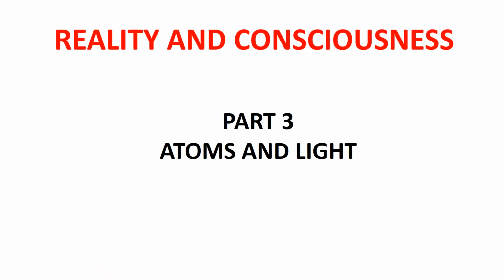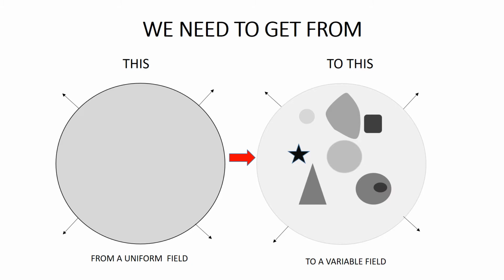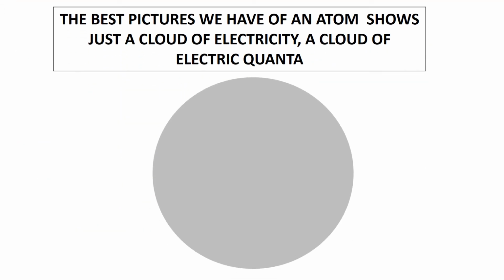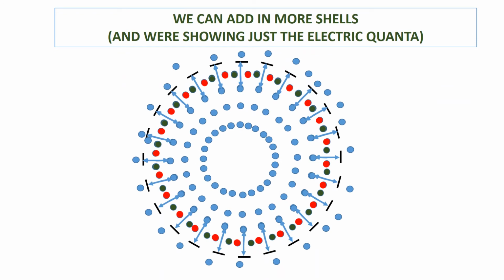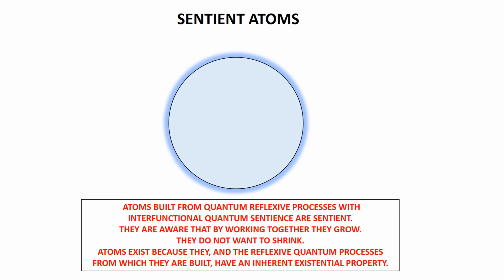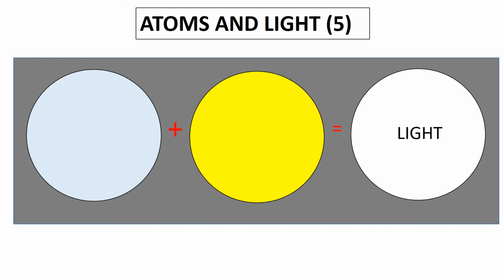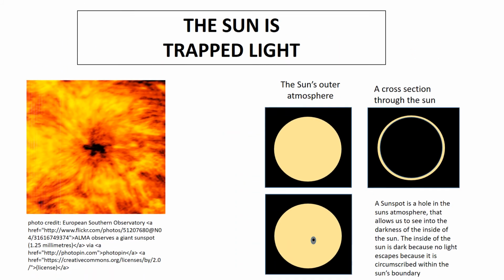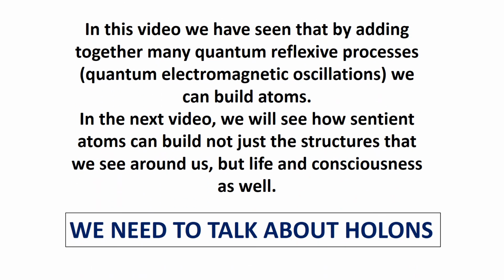REALITY AND CONSCIOUSNESS, PART 3, ATOMS AND LIGHT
THIS IS THE THIRD VIDEO IN THE PLAYLIST SERIES, REALITY AND CONSCIOUSNESS FROM QUANTUM PROCESSES AND HOLONS( DESCRIBED BELOW).

THIS VIDEO EXLAINS HOW AND WHY ATOMS AND SO MATTER IN GENERAL COMES INTO EXISTENCE. ATOMS ARE SHOWN TO BE MADE OF TRAPPED LIGHT ( STRICTLY ELECTROMAGNETIC OSCILLATIONS).  THE TRAPPED LIGHT OF THE BLACK SUN IS' 'VISIBLE' BENEATH ITS PHOTOSPHERE. THE SCIENCE AND MATHEMATICS SUPPORTING THIS VIEWPOINT IS SET OUT IN PARTS TWELVE, a TO d, OF THIS SERIES.

THIS VIDEO PLAYLIST CONSISTS OF A SERIES OF FIFTEEN VOICED OVER POWERPOINT PRESENTATIONS THAT TOGETHER EXPLAIN HOW THE REALITY WE SEE AROUND US AND OUR CONSCIOUSNESS OF THAT REALITY ARE INEXTRICABLY LINKED.
THE VIDEOS DESCRIBE THE UNIVERSE AND OUR CONSCIOUSNESS OF IT IN TERMS OF QUANTUM ELECTRICAL PROCESSES AND HOLONS, RATHER THAN PARTICLES AND SPACE..

THE UNIVERSE IS DESCRIBED IN TERMS OF AN INFINITE QUANTUM PROCESS FIELD. THAT  HAS MANY INTERFUNCTIONAL PROPERTIES INCLUDING CHARGE, SPACE, TIME,  AWARENESS AND BOUNDARIES.

HOLONS BUILT UP FROM THE QUANTUM PROCESSES OF THIS FIELD EXPLAIN EVERYTHING AROUND US FROM THE SMALLEST IMAGINABLE ENTITY TO THE ENTIRE  UNIVERSE. AND AT THE SAME TIME THEY EXPLAIN HOW QUANTUM AWARENESS, AN INTEGRAL PART OF THE QUANTUM PROCESS FIELD,  BUILD HOLON AWARENESS, THAT ACCOUNTS FOR  THE EMERGENCE OF LIFE AND HUMAN CONSCIOUSNESS.
WE SEE HOW WE ARE CHANGED BY THE TOOLS THAT WE USE.

AND THERE ARE EXPLANATIONS FOR HOW OUR MINDS WORK AND WHERE OUR EMOTIONS COME FROM. WE FIND OUT HOW WE THINK AND HOW WE MAKE GOOD AND NOT SO GOOD DECISIONS. AND HOW THESE DECISIONS  HAVE HUGE BEARINGS ON OUR MENTAL HEALTH.

THE TERRIFYING DANGERS OF GROUP THINK ARE CLEARLY EXPOSED.

THE CONCEPTS OF COSMIC CONSCIOUSNESS, INCARNATE AND DISCARNATE CONSCIOUSNESS ARE DISCUSED IN TERMS OF HOLONS, AND SPIRITUAL AND RELIGIOUS EXPERIENCES ARE DEEFINED IN HOLON TERMS.

THE BOUNDARY BETWEEN WHAT CAN BE KNOWN THROUGH SCIENCE AND WHERE FAITH IN GOD BEGINS IS CLEARLY DEFINED IN HOLON TERMS.

THE LAST FOUR VIDEOS IN THE SERIES, THE SCIENCE AND MATHEMATICS OF HOLONS, DESCRIBE HOW  A UNIVERSE  MADE FROM QUANTUM PROCESSES AND HOLONS DOES A BETTER JOB OF EXPLAINING SOME PUZZLING SCIENTIFIC EXPERIMENTS THAN THE CURRENT PARTICLE AND SPACE SCIENTIFIC PARADIGM.

 THE FIFTEEN VIDEAO VIDEOS ARE:

PART 1. INTRODUCTION AND THE QUANTUM SENTIENCE FIELD.
PART 2. PROCESS AND INTERFUNCTION… WHY SENTIENCE AND SPACE ARE INSEPARABLE.
PART 3. ATOMS AND LIGHT.
PART 4. HOLONS, LIFE AND CONSCIOUSNESS.
PART 5. TOOLS, TOOL MAKING AND CYBORGS.
PART 6 .HOLONS AND THINKING.
PART 7. DECISIONS, EMOTIONS AND MENTAL HEALTH.
PART 8. GROUP THINK AND ITS DANGERS.
PART 9. INCARNATE AND DISCARNATE CENTRES OF CONSCIOUSNESS.
PART 10. COSMIC CONSCIOUSNESS AND ABSOLUTE SENTIENT POWER.
PART 11. SPIRITUALITY AND RELIGIONS.
PART 12a. FARADAY'S EXPERIMENTS AND THE EARTH'S MAGNETIC FIELD.
PART 12b. THE STABILITY OF MATTER.
PART 12c. UNITING THE FORCES OF NATURE.
PART 12d. THE DOUBLE SLIT EXPERIMENTS.  AND SERIES SUMMARY.

THESE VIDEOS ARE DESIGNED TO BE VIEWED FROM VIDEO 1 IN SEQUENCE. BECAUSE THE IDEAS BUILD FROM ONE VIDEO TO THE NEXT.

OF COURSE YOU CAN DIP INTO VIDEOS  WITH TITLES THAT INTEREST YOU, AND HOPEFULLY YOU WILL BE INTRIGUED ENOUGH TO FOLLOW THE SEQUENCE FROM PART ONE ONWARDS.

Please note in the credits Melchisedic Press should read Melchisedec Press.